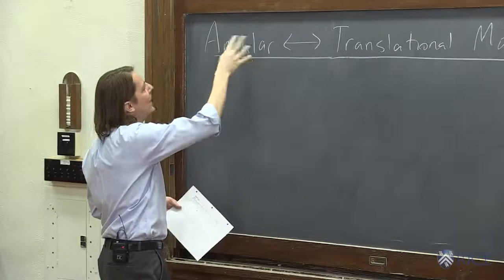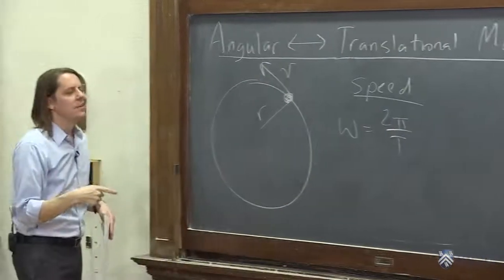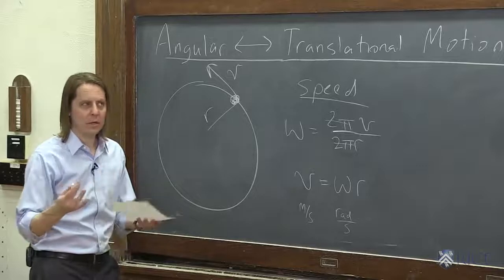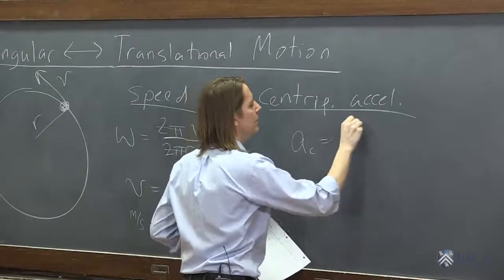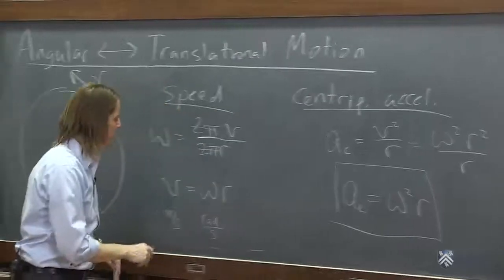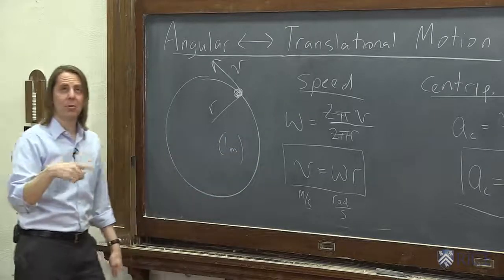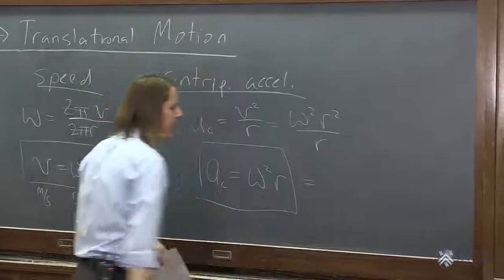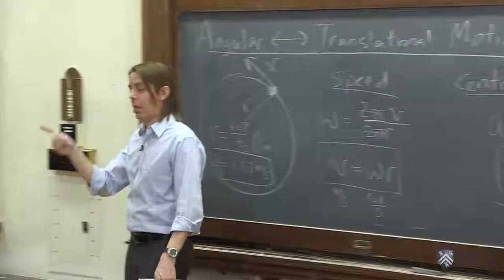PHYS 101 | Circular Motion 3 - Angular Velocity